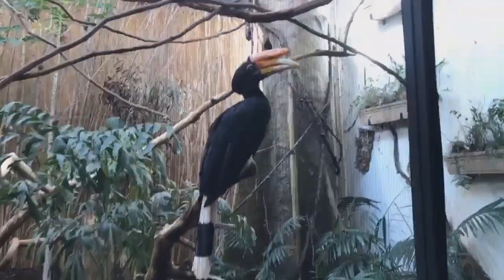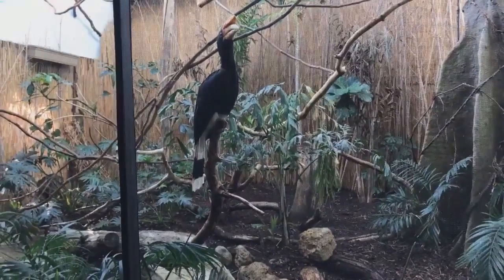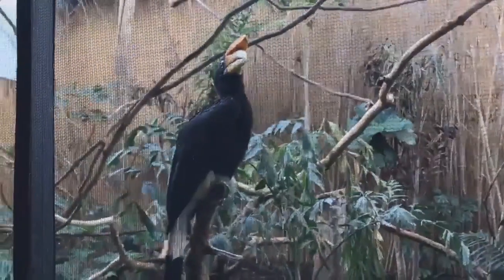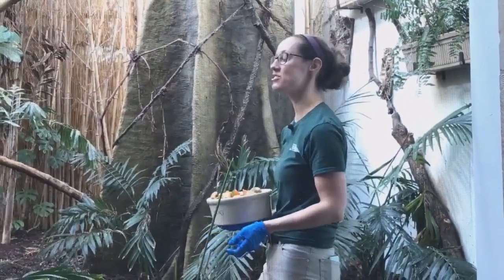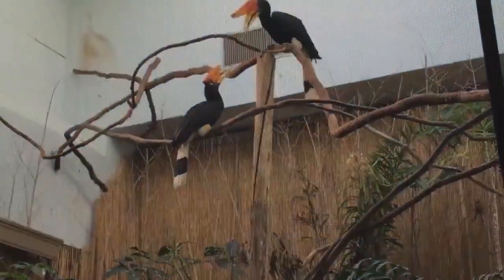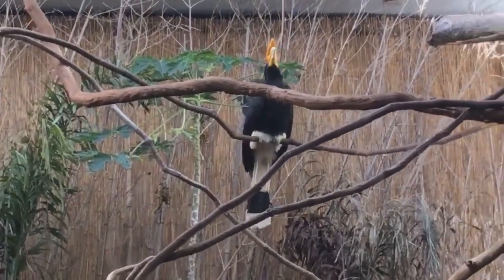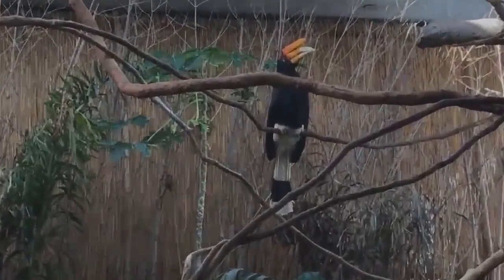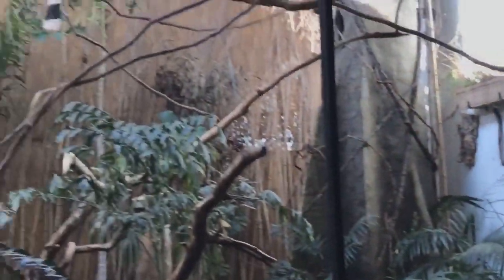In the Aviary: Rhinoceros Hornbill | Facebook Live